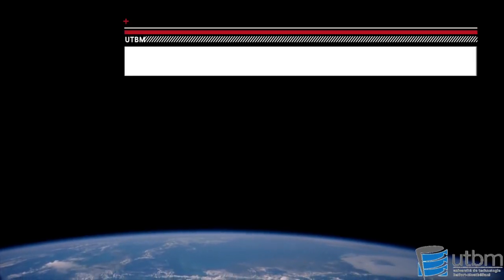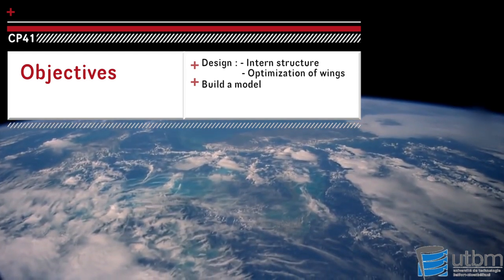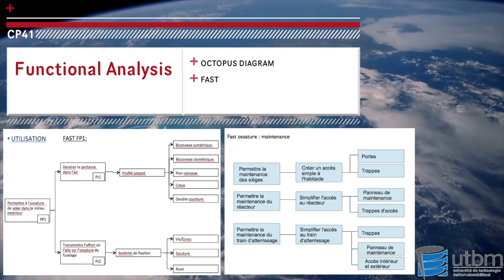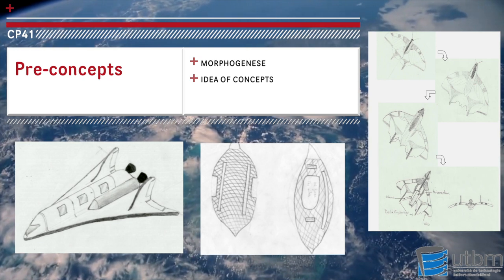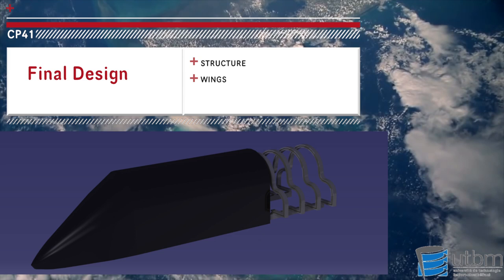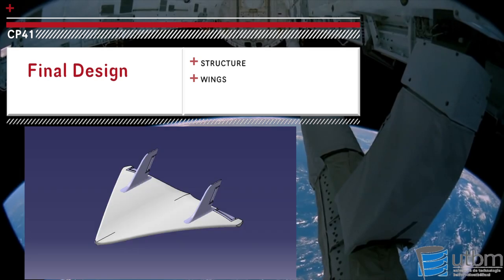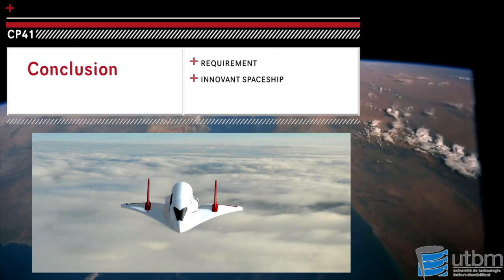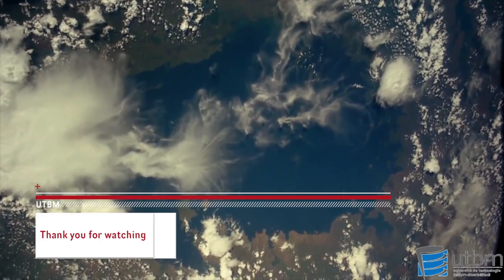CP41_Suborbital_Spaceship_structure_and_wings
CP41 project in spring 2014.